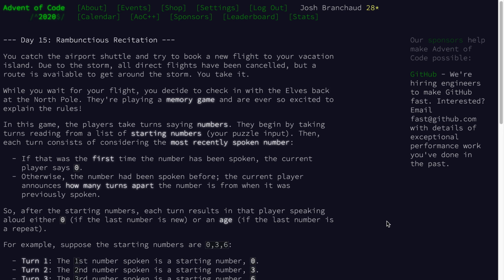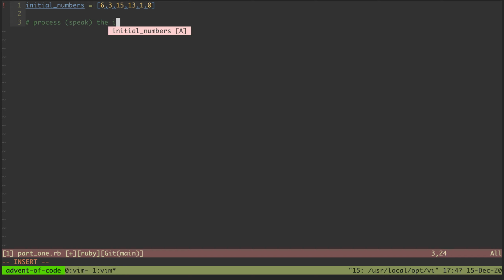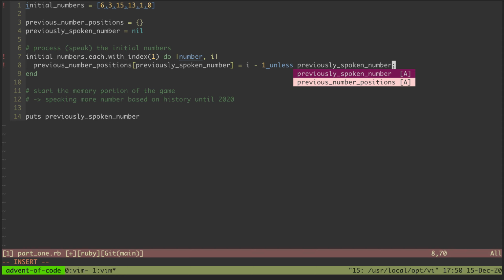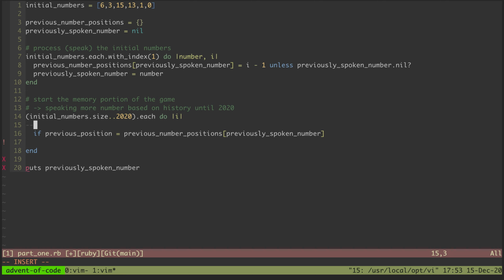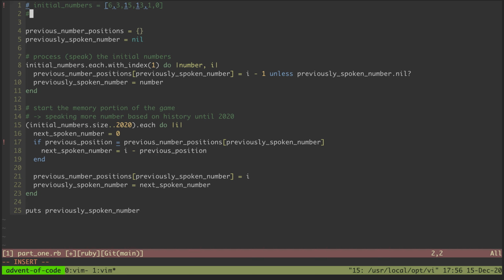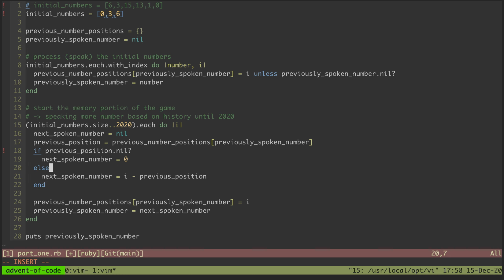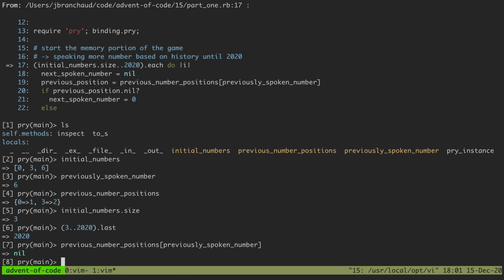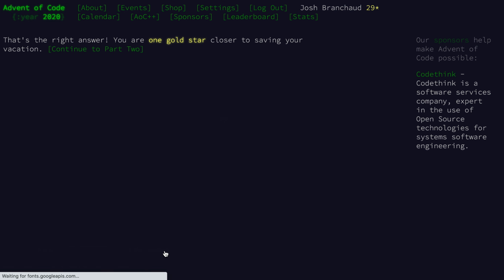Advent of Code 2020, Day 15, Part One - Solved with Ruby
I code up and walkthrough a solution to Part One of Day 15 of Advent of Code 2020 using Ruby. I let an off-by-one mistake slow me down, but after some puts-debugging I was able to find the answer and another gold star.